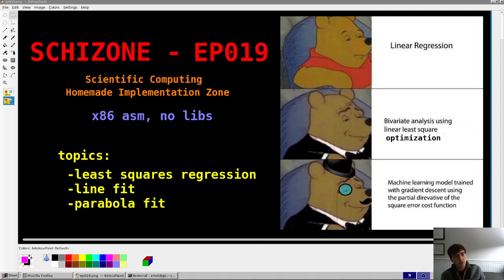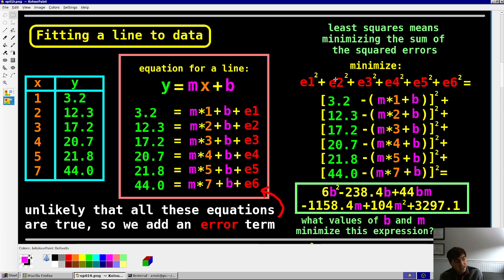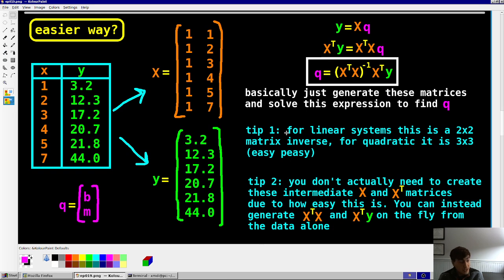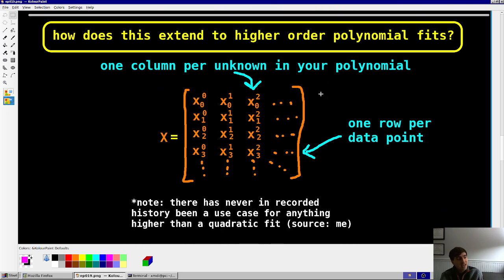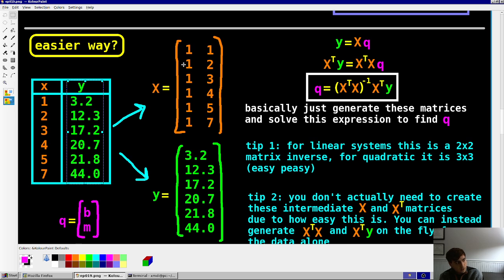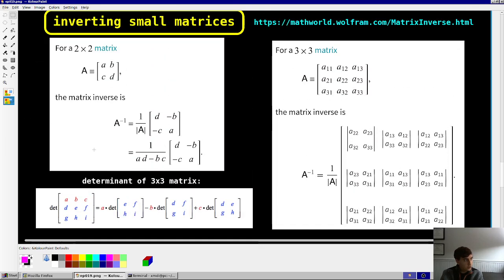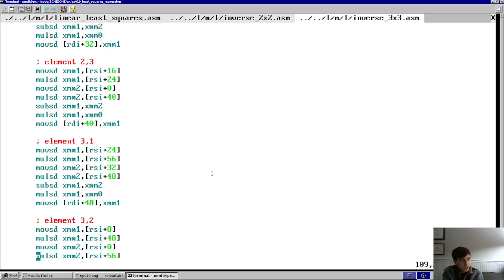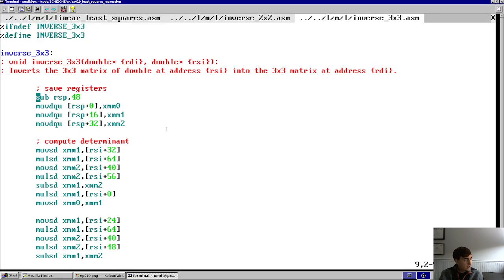least squares regression in x86 assembly | SCHIZONE EP-19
19th video in a series on scientific computing from scratch using x86-64 assembly. This video describes generating polynomial fits for data using least squares regression.